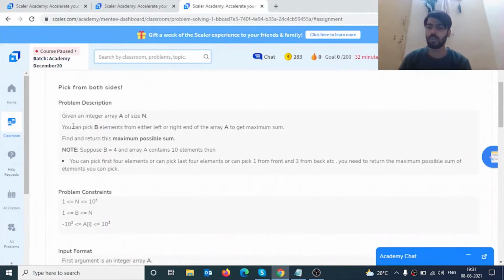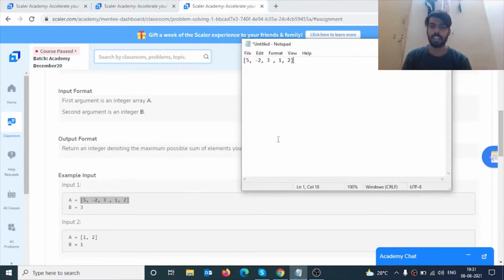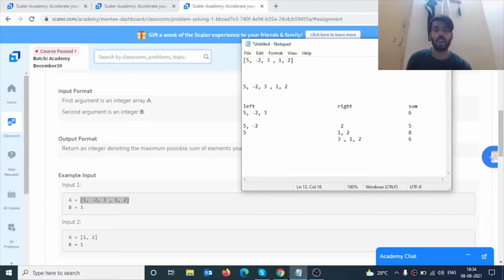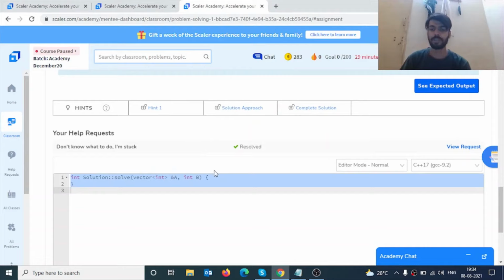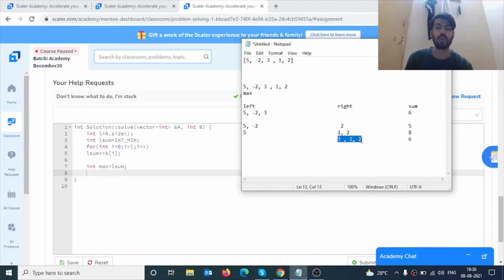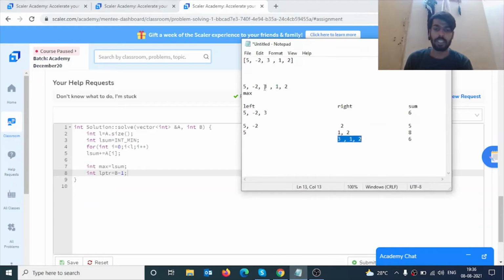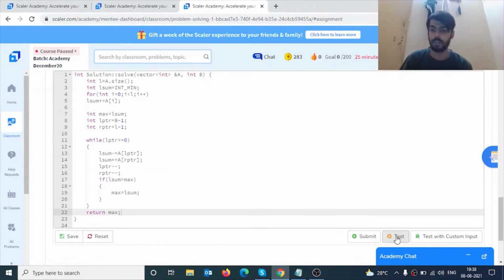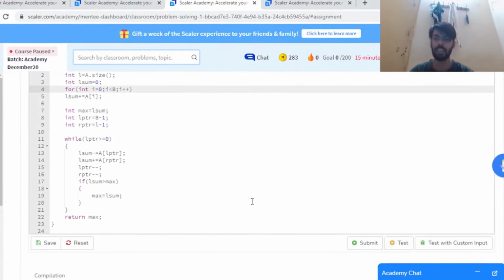Pick from both sides | Leetcode | Interview Question for DSA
Given an integer array A of size N.

You can pick B elements from either left or right end of the array A to get maximum sum.

Find and return this maximum possible sum.

NOTE: Suppose B = 4 and array A contains 10 elements then

You can pick first four elements or can pick last four elements or can pick 1 from front and 3 from back etc . you need to return the maximum possible sum of elements you can pick.